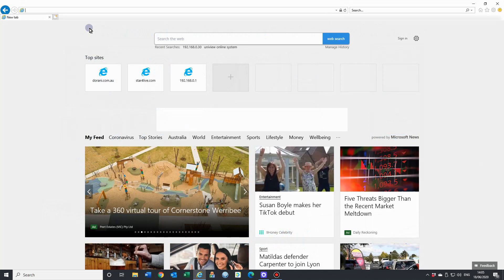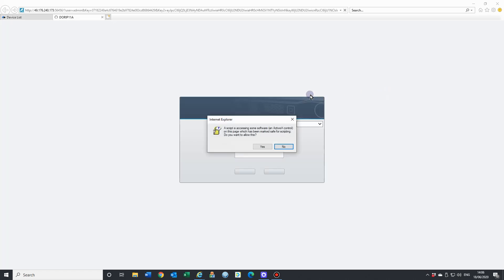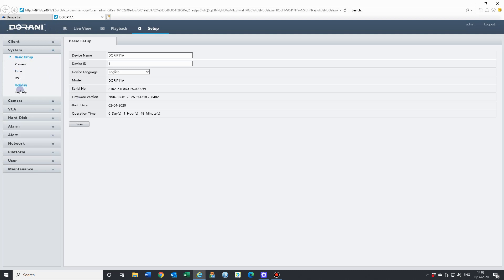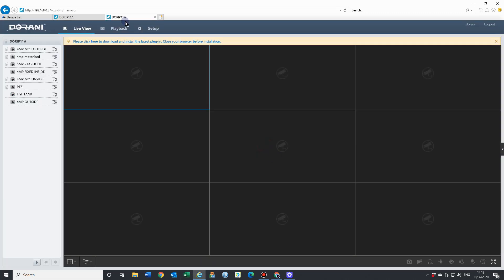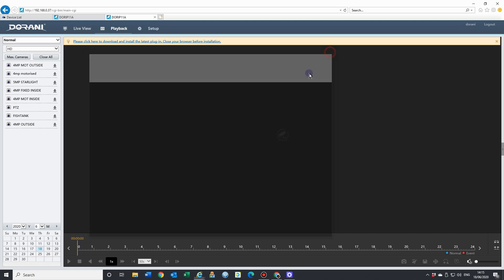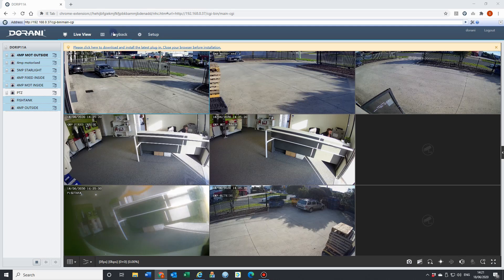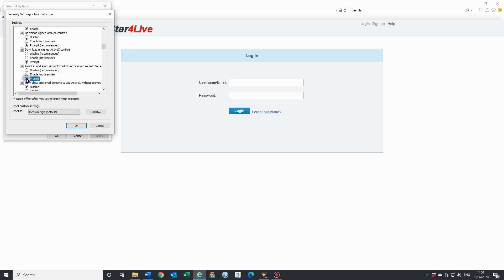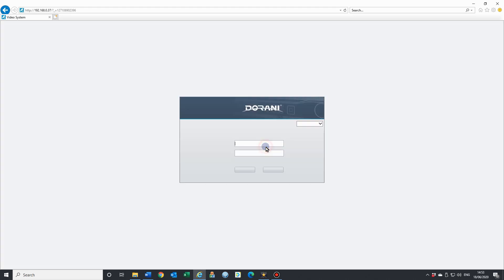Dorani CCTV : Star4Live device management tool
How to use Star4live to manage your Dorani CCTV devices from one handy location